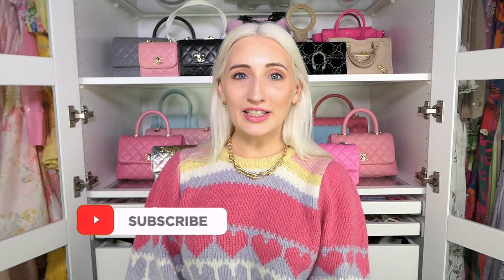6 TIPS for Building a COLORFUL HANDBAG COLLECTION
Hi Loves! I'm sharing my tips for building a colorful handbag collection. THis video is in collaboration with my friend @Clairebanx. She has a beautiful colorful handbag collection as well so I'm using some of our similar handbags to talk about how you can build your on unique collection filled with color. Pop over to her channel where she will discuss how we style our colorful bags.
xx Morgan

Filming Equipment

Music